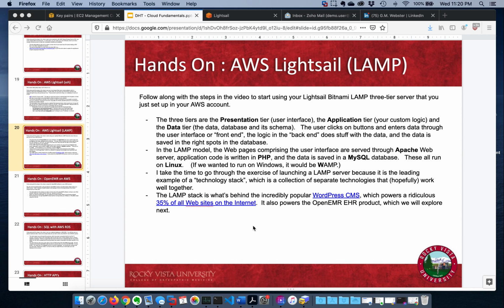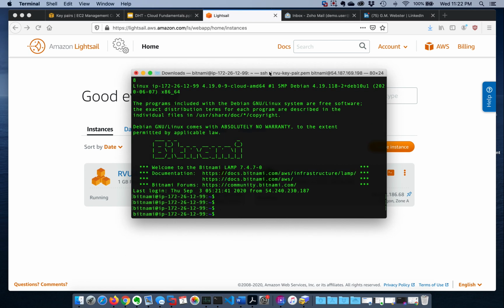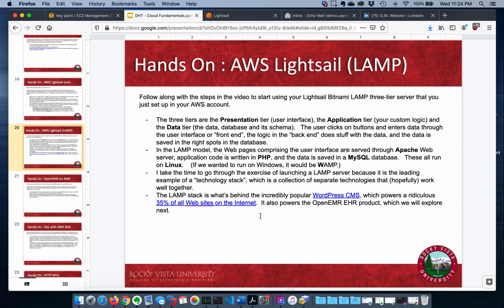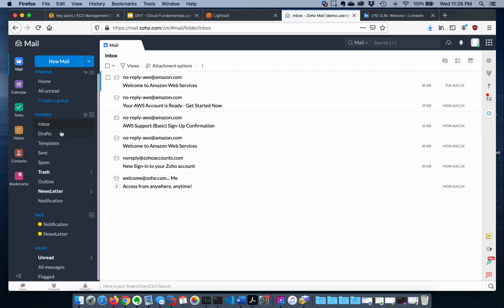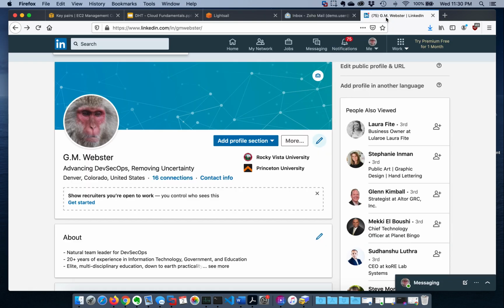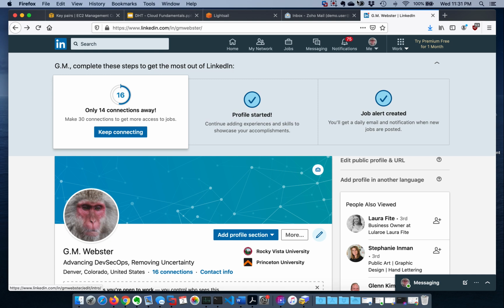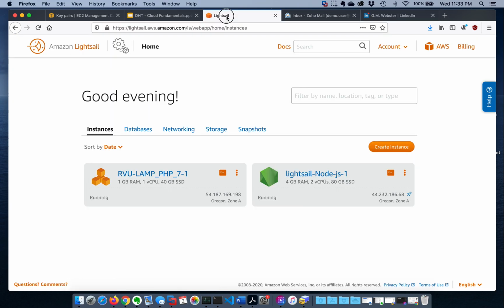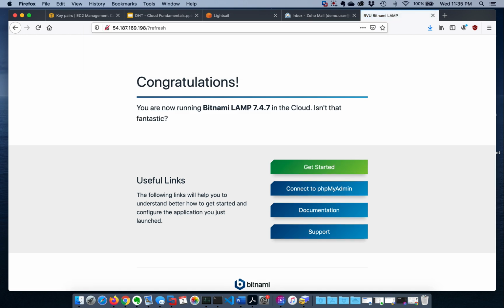Cloud Fundamentals - Interacting with a Cloud Application Server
In the previous video, we built a server and connected to it, but that's as far as we got.  This video covers how to navigate and make a sample change to a Web server so that it delivers the content you want.